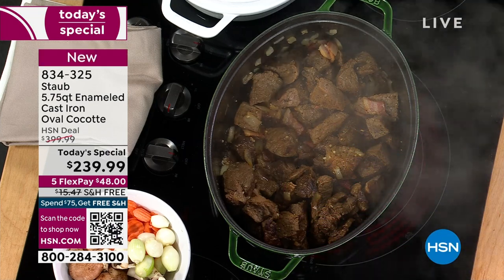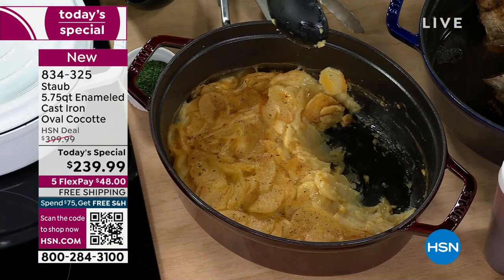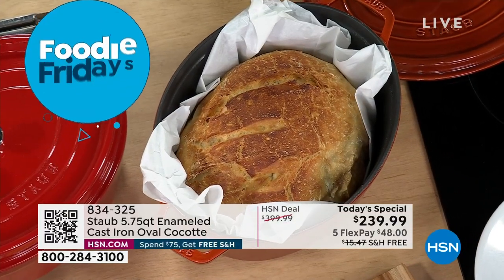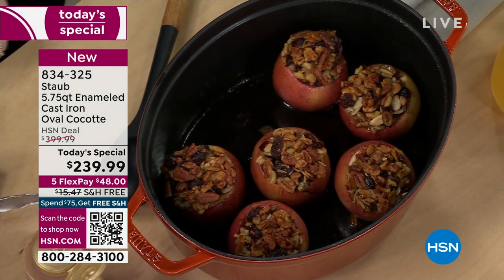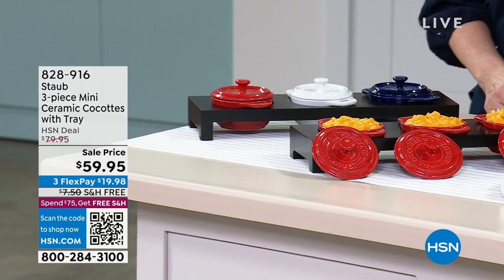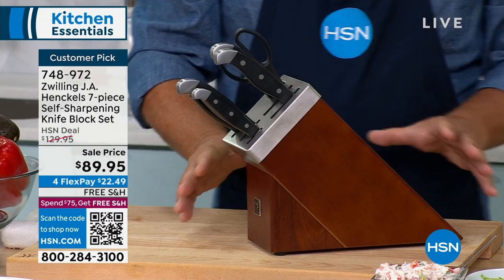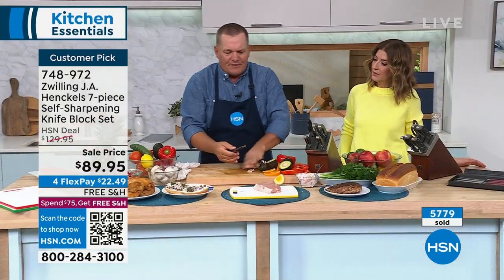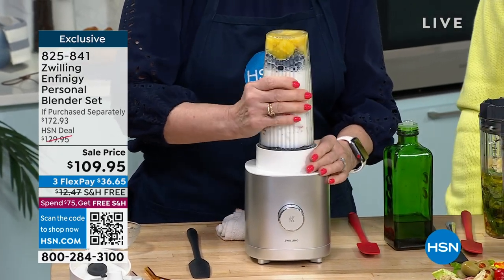HSN | Kitchen Essentials - Staub 02.10.2023 - 12 AM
Everything you need for the perfectly stocked kitchen featuring Staub